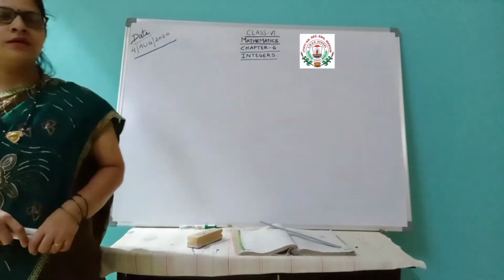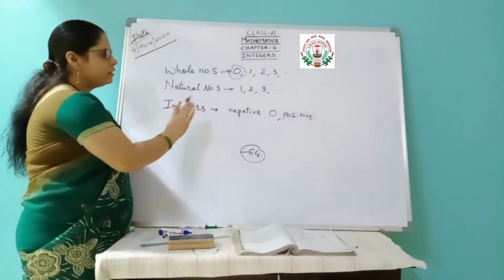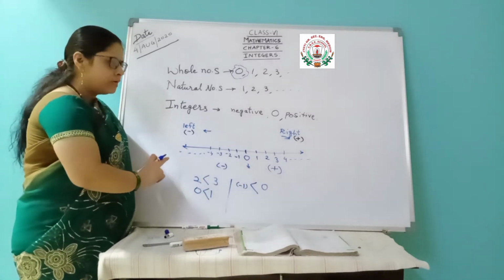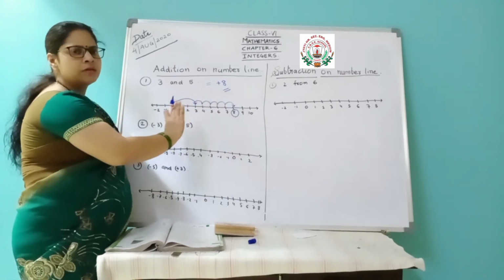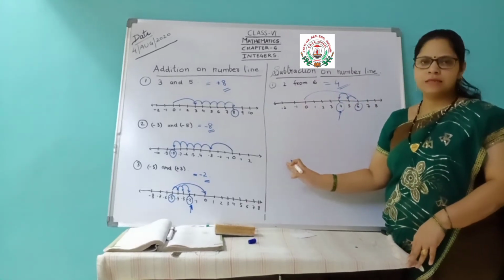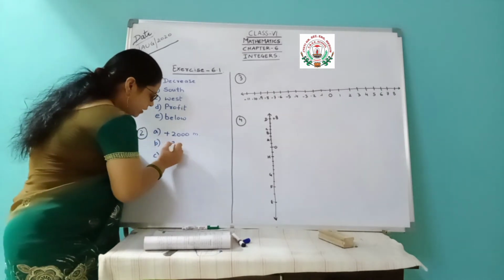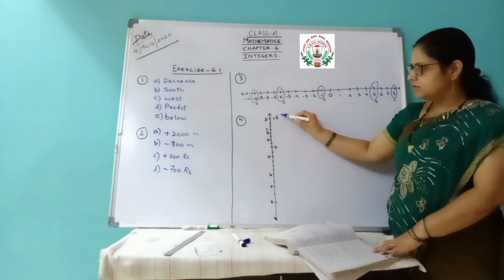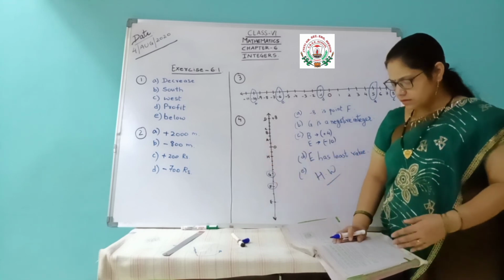4 August maths class-06